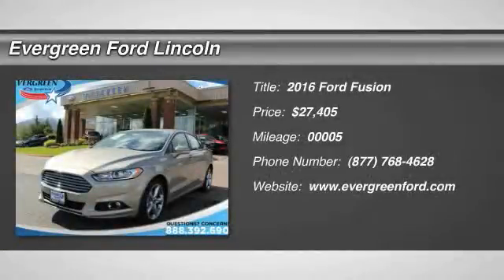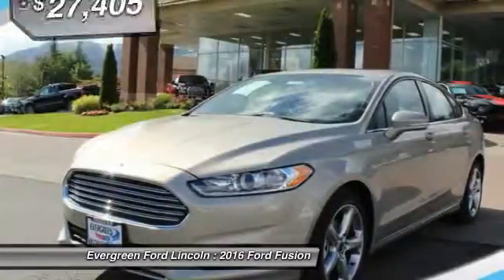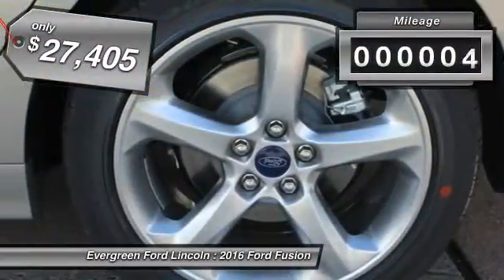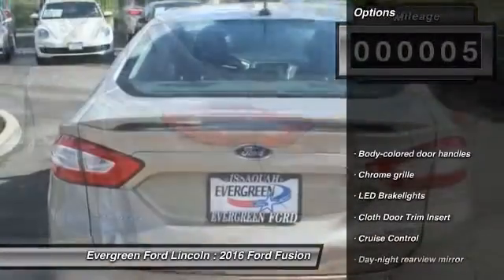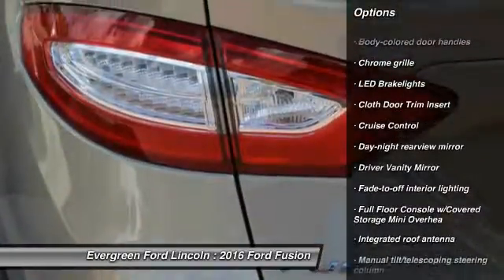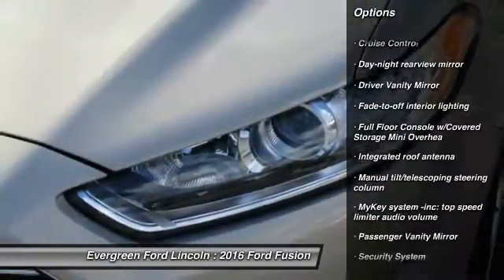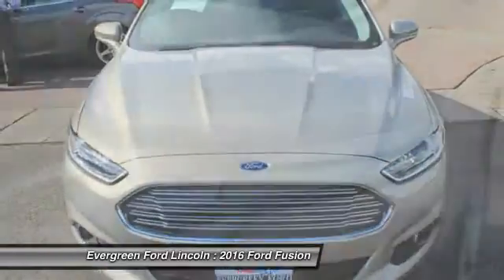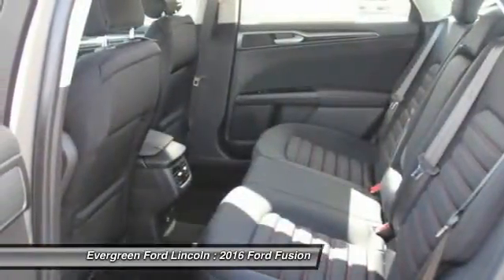2016 Ford Fusion Issaquah WA 16-0678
1500 18th Ave. Northwest

Terrific Brand New 2016 Ecoboost Powered SE is in Stock and can be Your Very Own! Evergreen Ford is excited to announce a Complete Inventory of New Fusions like this now onsite and ready for you to come take delivery today. Very Nicely Optioned in Tectonic Metallic with MyFord Touch, Sync, Front Wheel Drive, Rear Spoiler, Sharp Factory Alloy Wheels, Air Filtration, Bluetooth, Multiple Safety Features, Rear Camera, Sync, Climate Control, Capless Refueling, and the best dealership to put the right buying experience together for you. We can register it into your name today!  IN TRANSIT :  All prices are subject to change without notice. We reserve the right to refuse to honor any incorrect internet prices as we cannot account for human or technical error.  Price includes all available rebates for qualified buyers. MSRP -  27,405  Evergreen Discount -  3,000                  Ford Retail Customer Cash -  1,000  Ford Credit Retail Bonus Customer Cash -  1,000  Ford Retail Bonus Customer Cash -  500  Price After Rebates -  21,905